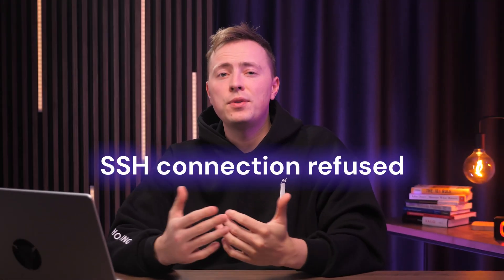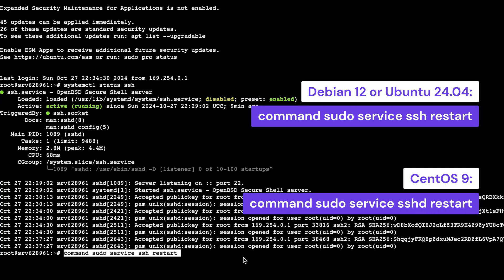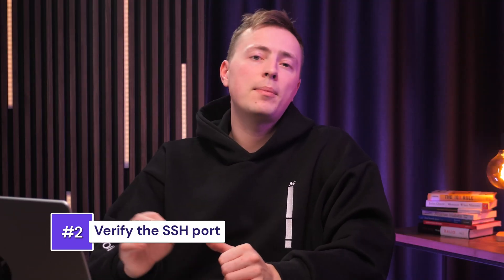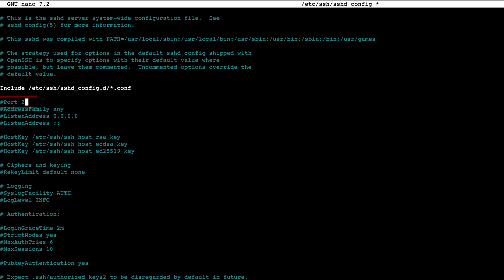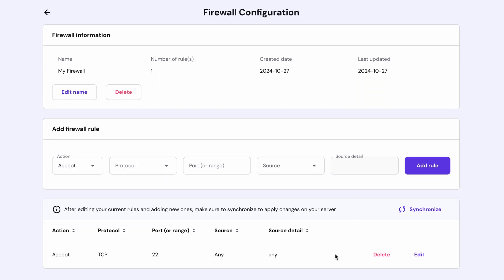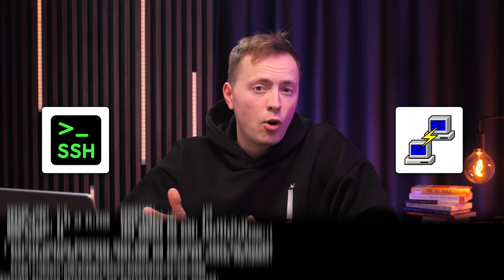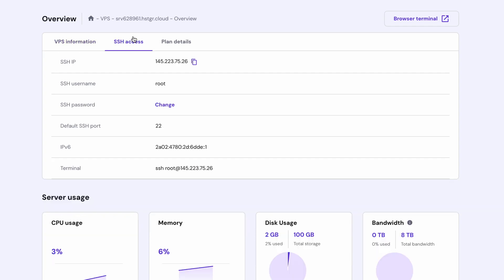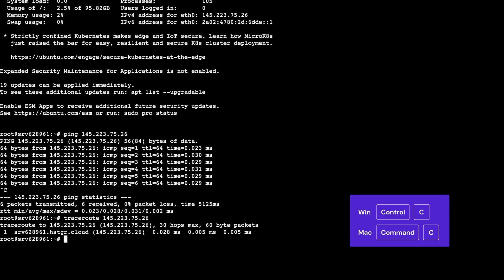SSH Connection Refused: 6 Methods to Fix It (Hostinger Tutorial)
Have you run into the ‘SSH connection refused’ error when trying to connect to your VPS remotely? Don’t worry – we’ve got your back.
In this video, we’ll show you five quick ways to get rid of the ‘SSH connection refused’ error for good.

📌 Handy Links

⭐Follow Us⭐

🕒  Timestamps

00:00 - Introduction
00:14 - Check if SSH service is running
01:31 - Verify the SSH port
02:47 - Check firewall settings
03:34 - Make sure SSH client is installed
04:44 - Verify server IP and hostname

💥 SSH Connection Refused
The ‘SSH connection refused’ error can put your plans and projects in jeopardy – it’s important to resolve it right away. You may run into it when trying to establish a remote connection to your server.

📌 Check if SSH service is running
The first way to resolve the ‘SSH connection refused’ issue involves investigating whether the SSH daemon works on your server. Doing so is not difficult – it involves running a few commands, and then reinstalling the service if it’s not operational.

📌 Verify the SSH port
By default, SSH connections utilize port 22. If it hasn’t been used in a while, it may be disabled due to security reasons. We’ll show you how to fix the problem and share some tips on how to increase your server’s security.

📌 Check firewall settings
Firewalls are an essential part of server security infrastructure, but sometimes they may be causing issues. We’ll show you how to troubleshoot your firewall and, if it’s the culprit, take care of it.

📌 Make sure the SSH client is installed
No SSH client – no SSH connection. Watch this part of the video to learn how to verify whether you have a working SSH client on your local machine and how to get one if you don’t.

📌 Verify server IP
The simplest solution is often the right one – make sure to check whether you’re connecting to your server using the correct details. We’ll show you just how to do it.